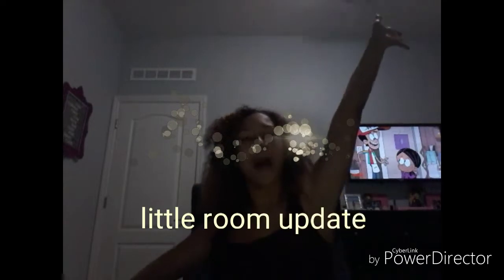Lil Room Update!!!!!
Today was no school because today is labor day! Sorry about the lighting!